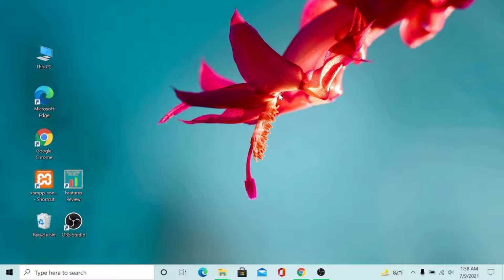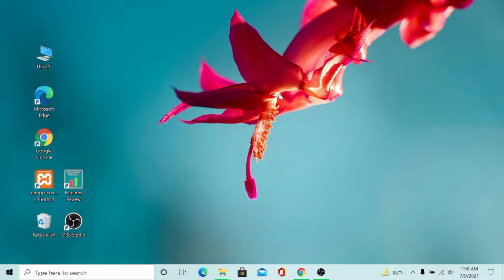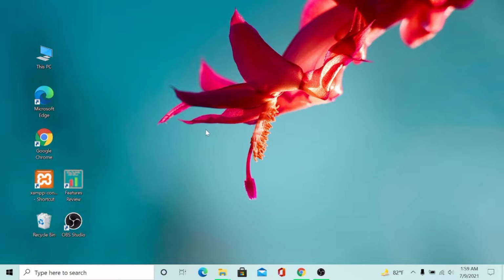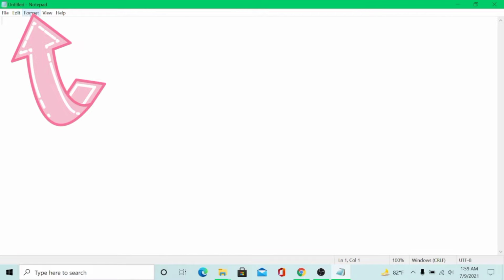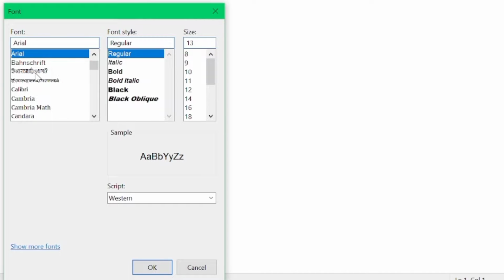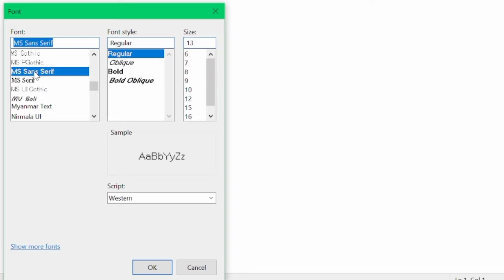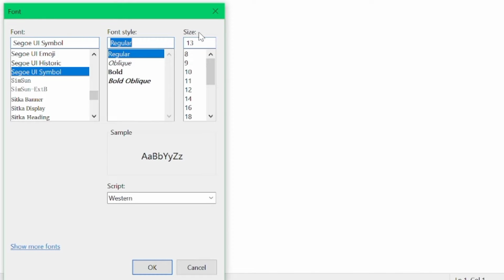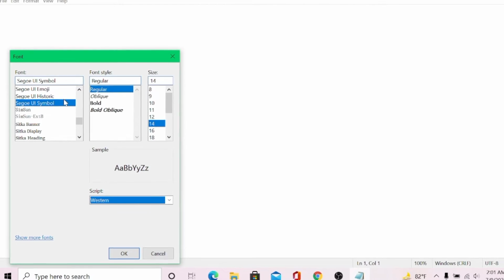Notepad advanced tutorial | Set beautiful font in notepad | increase font size and change font style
Wanna be a notepad expert user and do much work in less time. This video is for you.
By watching this notepad tutorial, you can easily Change font style and set awesome font in your notepad. You will able to increase font size also.